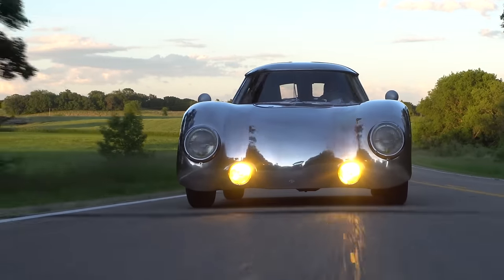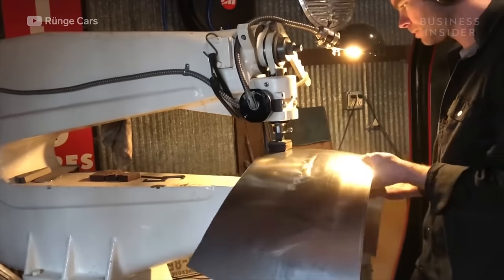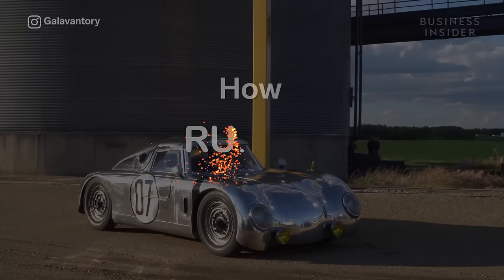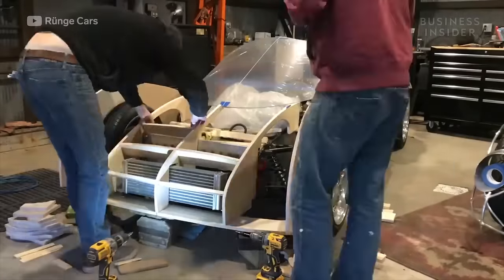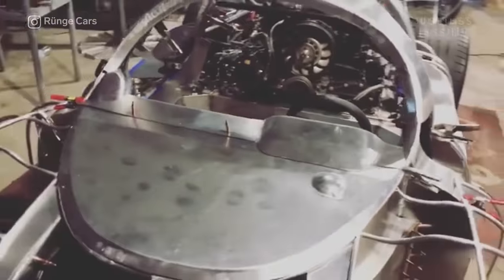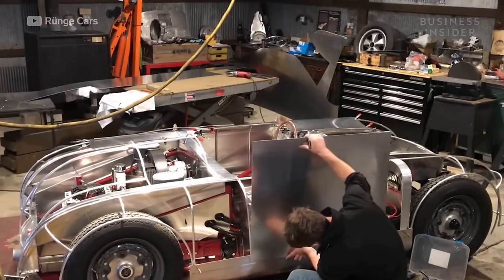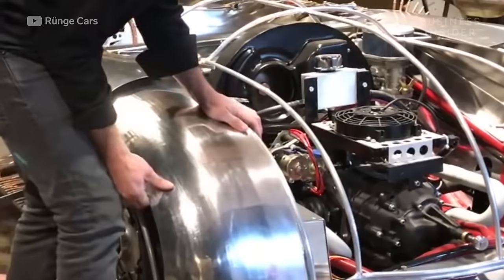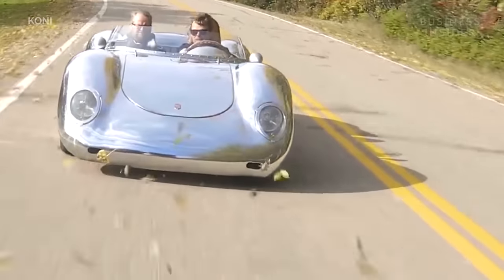How To Build A Car By Hand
Chris Rünge builds made to order sports cars in his garage. He uses a technique called English Coachwork to bend aluminum panels into the classic curves that were found in old Porsches.